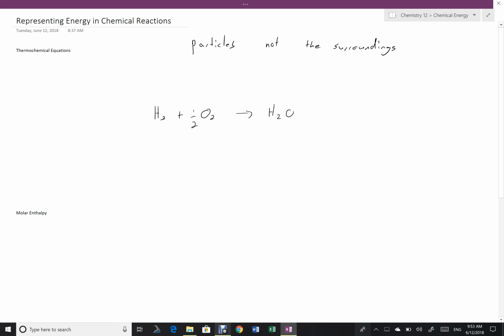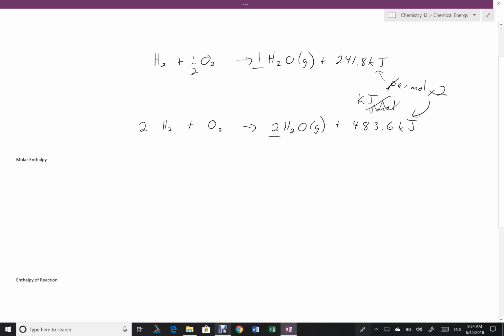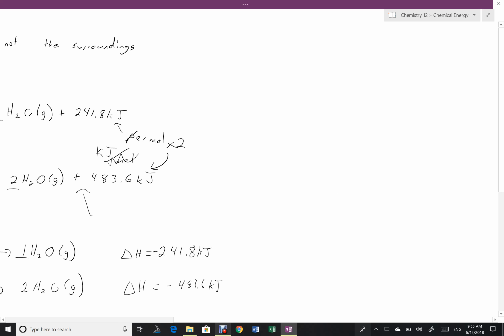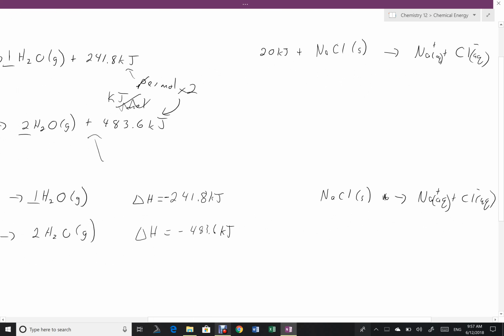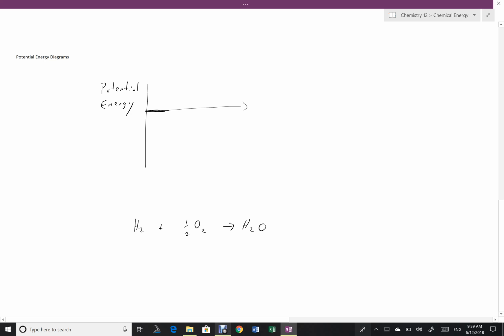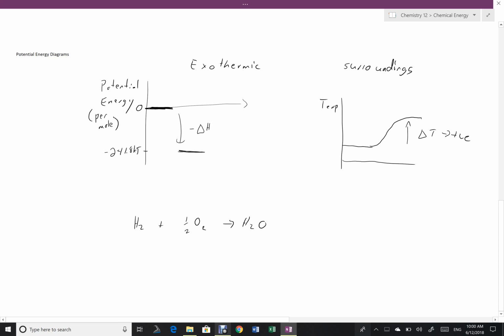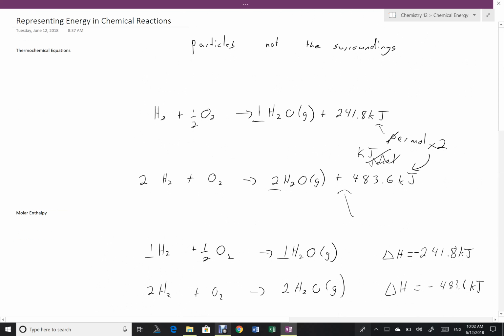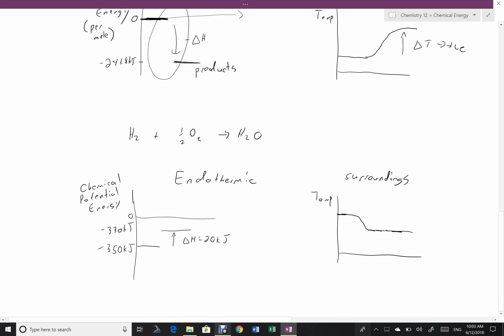Representing Chemical Energy in Reactions